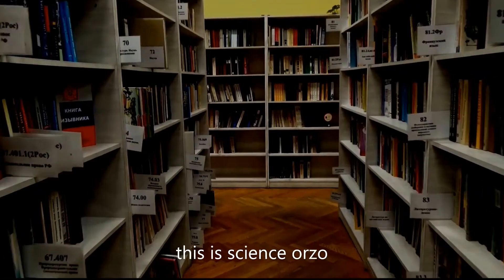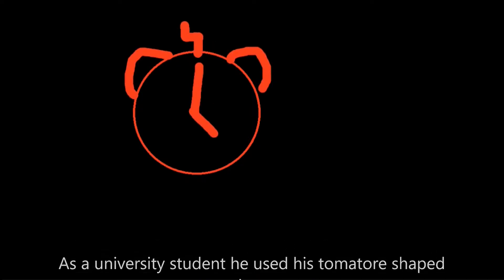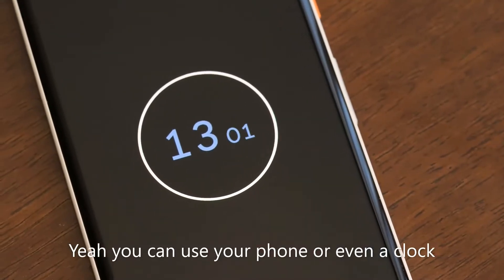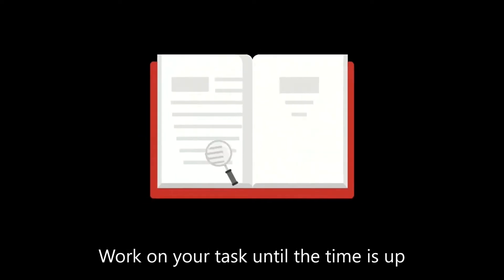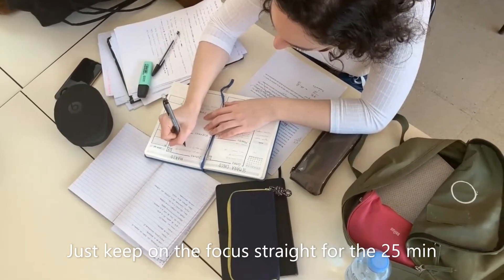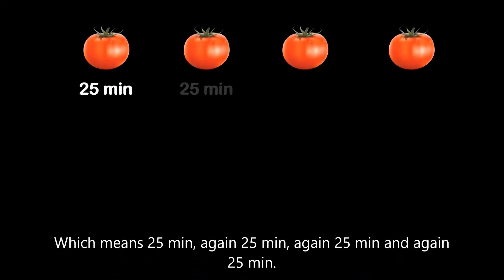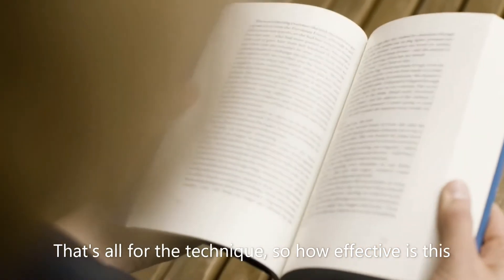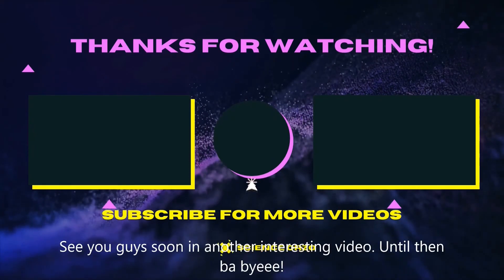Pomodoro Technique | Spaced repetition | Science orzo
This is the best study tip I have ever used. This can be called as the Pomodoro Technique. This is also known as spaced repetition.

You can guess the technique by reading its name. yes, its spaced repetition. In Pomodoro technique instead of studying for hours and hours straight where you will definitely fall asleep, we will break your study time into 25 min sessions with 5 min breaks. This is not hard to do if you have a timer near you. All you have to do is to keep the timer set for 25 min and study.

Never look at the clock. During the Pomodoro technique you must only focus into your book. After the timer rings. You can stop studying. Then you can have a 5 min break. Then come back again and study. Complete this cycle everyday more than 8 or 9 times a day to maximize your benefits.

Your brain will adapt to this Pomodoro method of studying and will eventually make you study more faster and efficient than before.
any student can use this study method to increase their marks efficiently